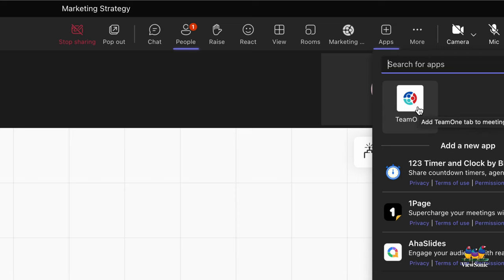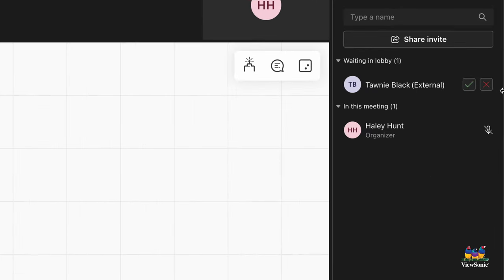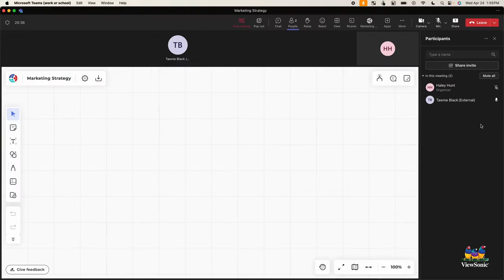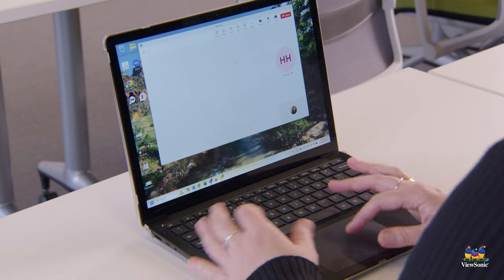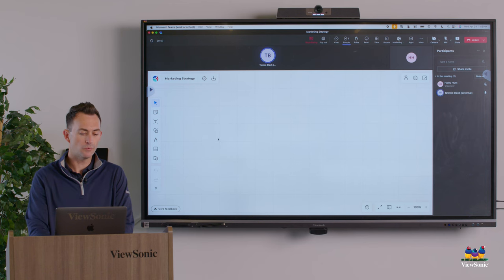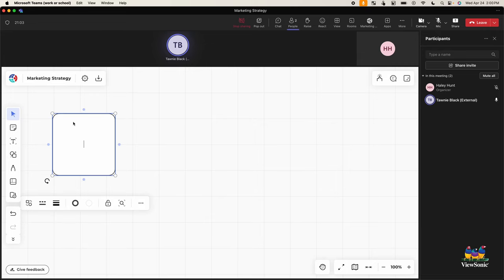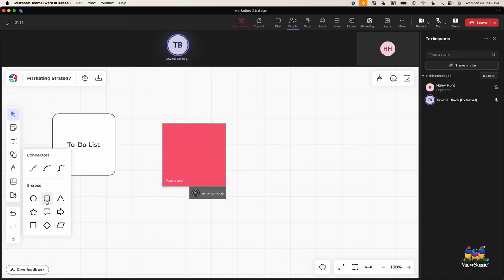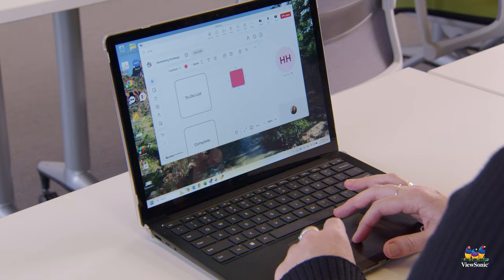ViewSonic TeamOne™ Software: Integration with Microsoft Teams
Full integration with Microsoft Teams helps break down communication silos by facilitating interaction with both in-person and remote team members. Watch the video to learn more.